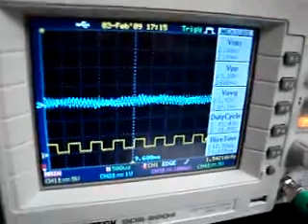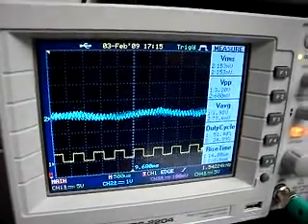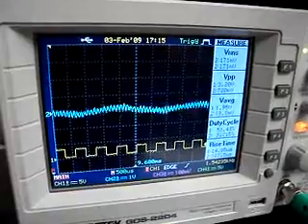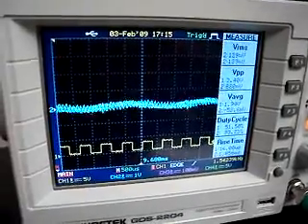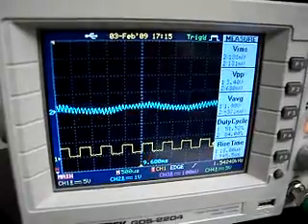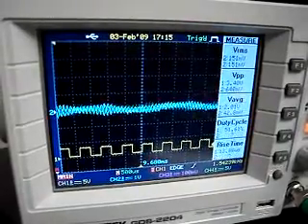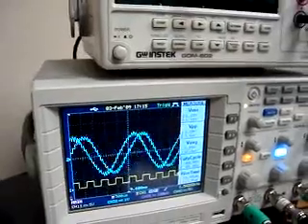Stepper Motor with Servo Motor Attributes - AMCSTI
Our latest development exploits Stepper Motors with enhanced servo performance.  Customer product solutions coming soon!